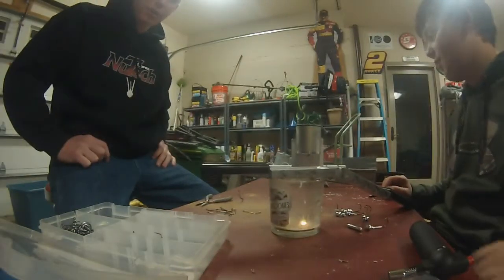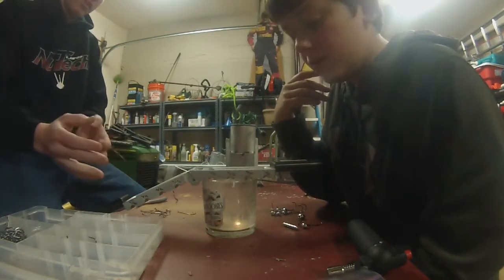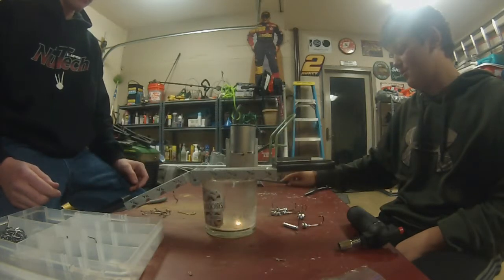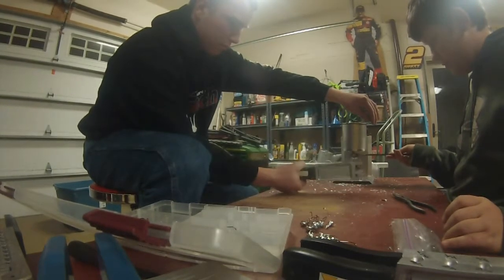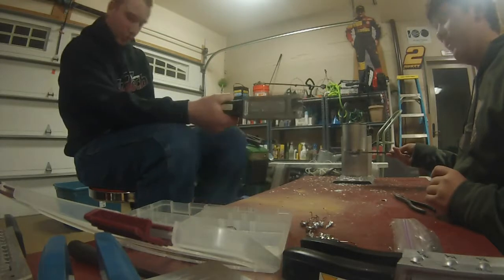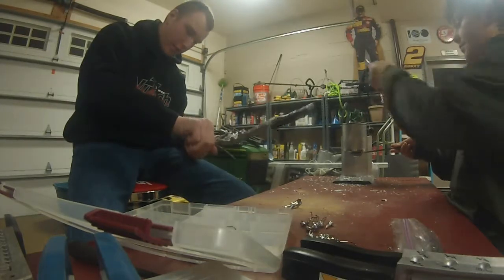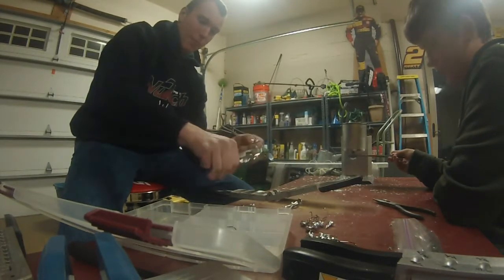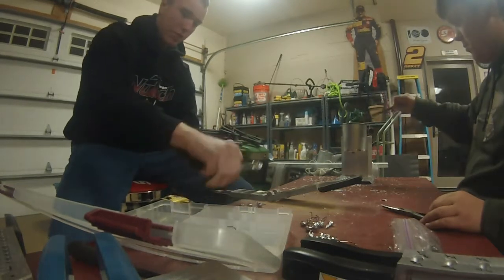Part 1: Pouring Homemade Bass Jig Heads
A little how to video about how to pour your own bass jig heads.
This is a great hobby to get into in the winter.